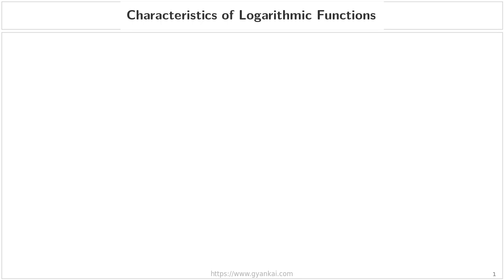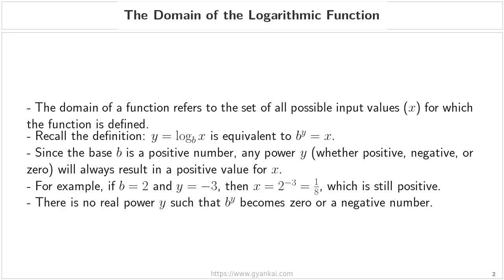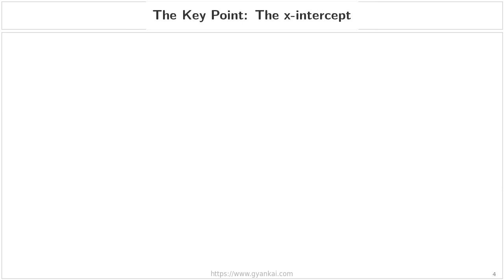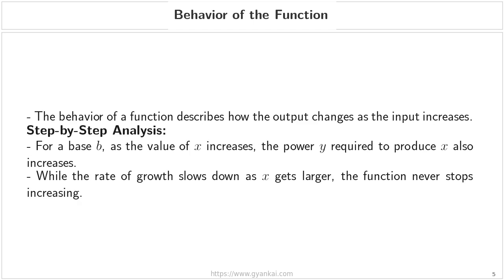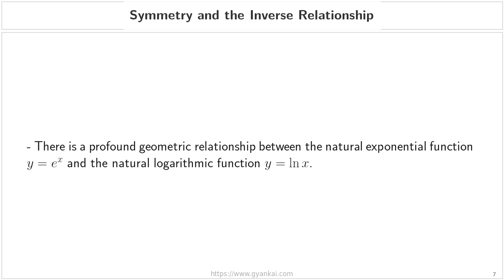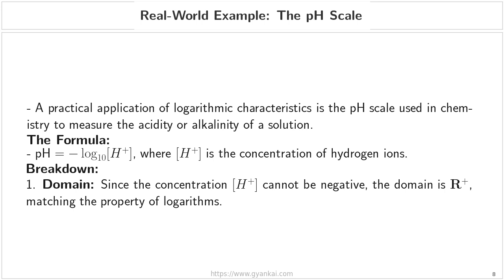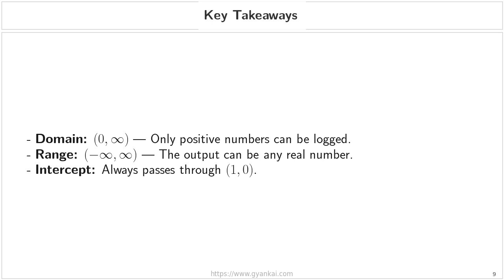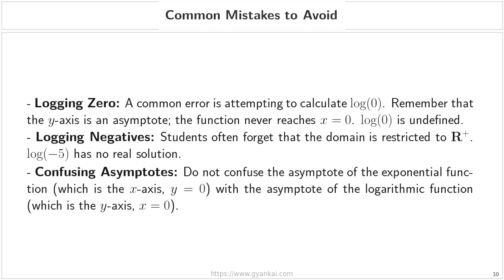Characteristics of Logarithmic Functions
Master the concepts of Exponential and Logarithmic Functions in this comprehensive NCERT Class 12 Mathematics tutorial! This video provides a deep dive into logarithmic functions, covering essential topics including Domain, Range, x-intercepts, Vertical Asymptotes, and Symmetry. We also explore real-world applications like the pH scale to see these functions in action. Designed specifically for Grade 12 students, this session includes crucial "Key Takeaways" and a guide on common mistakes to avoid during exams. Perfect for CBSE students looking for clear, conceptual clarity in Algebra!